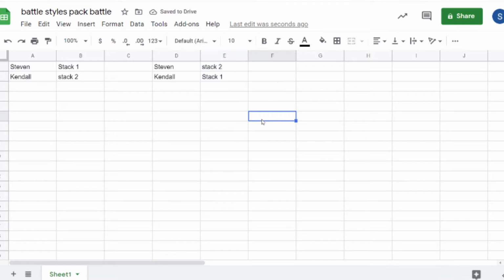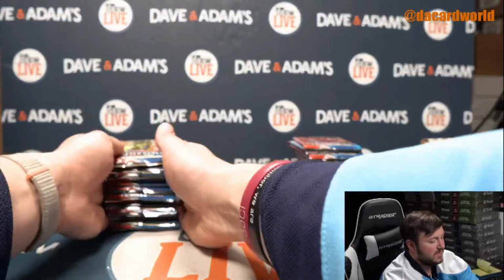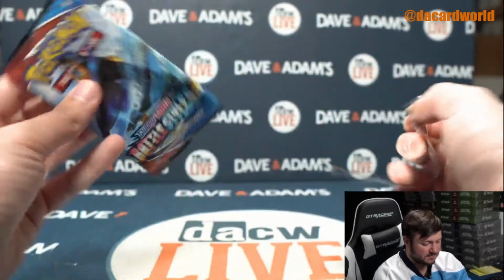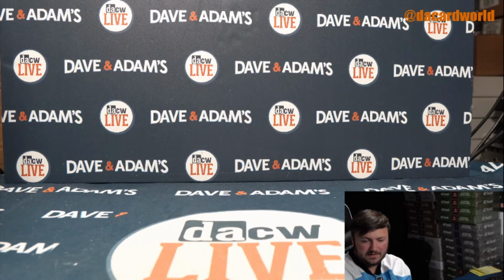Pokemon battlestyles group break